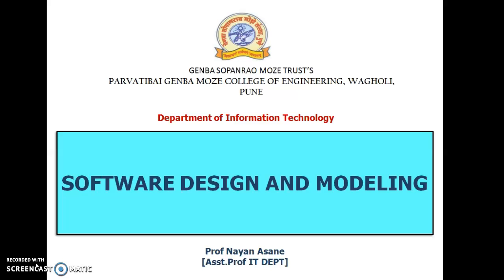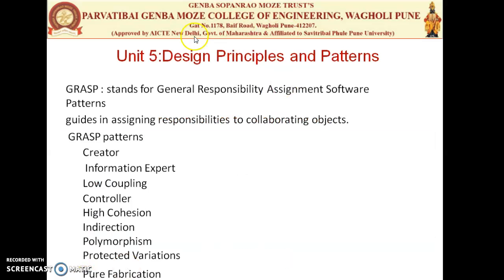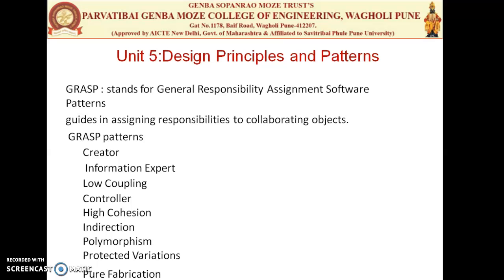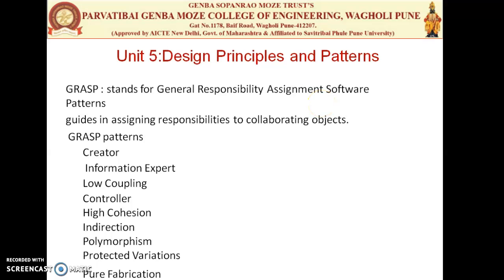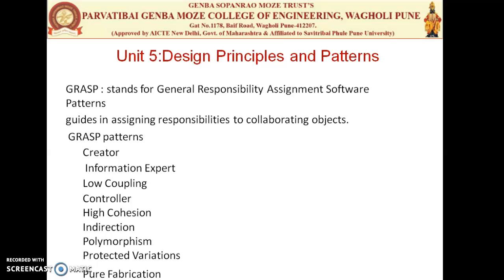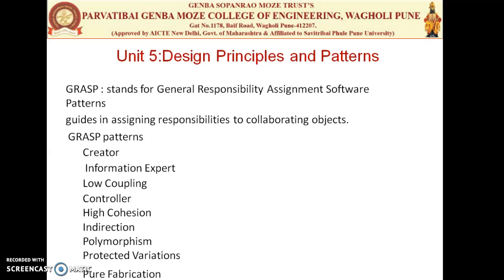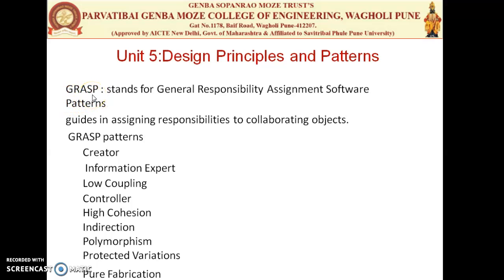UNIT 5 Design Principles and Patterns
Introduction to Design Principles and Patterns